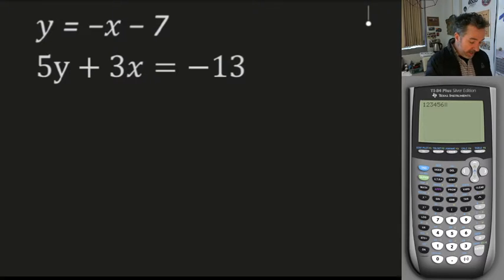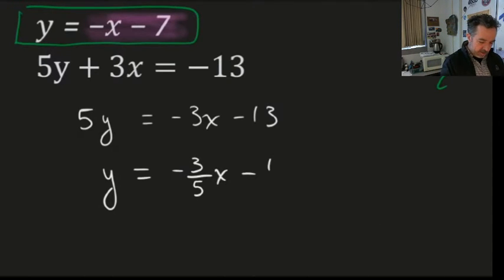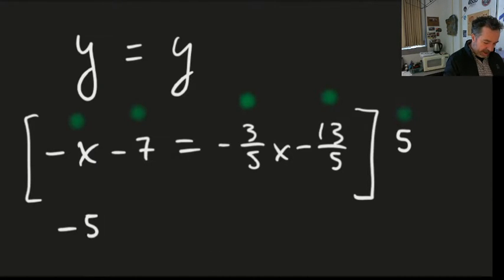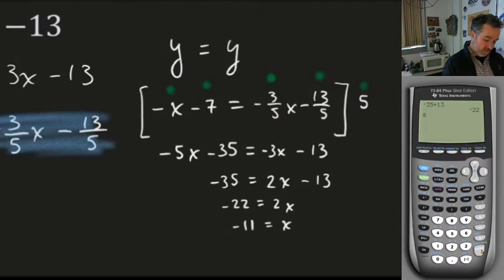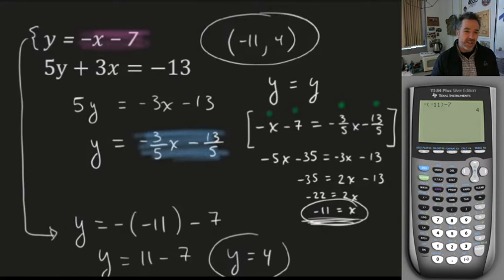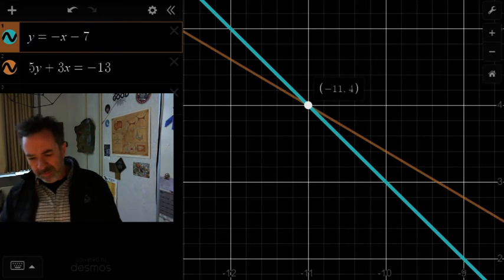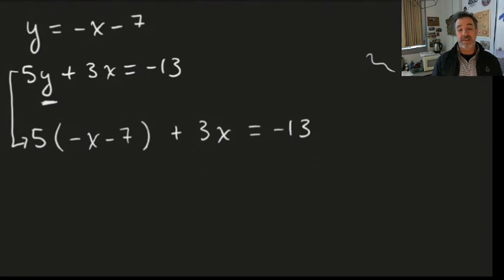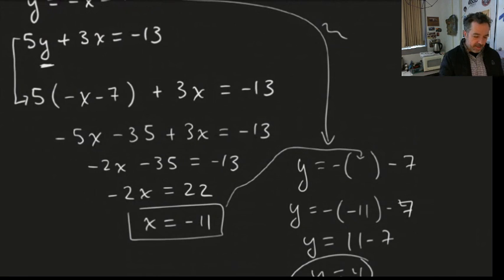6 2 2 For CP Math One